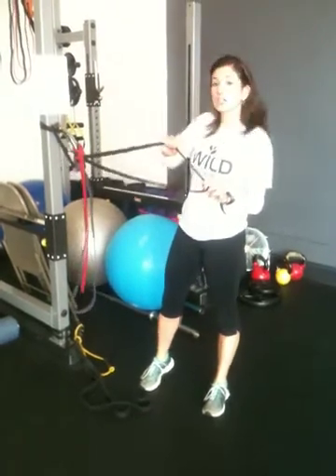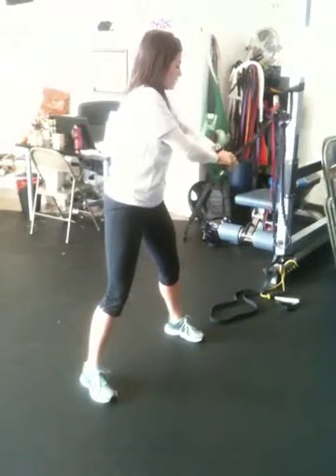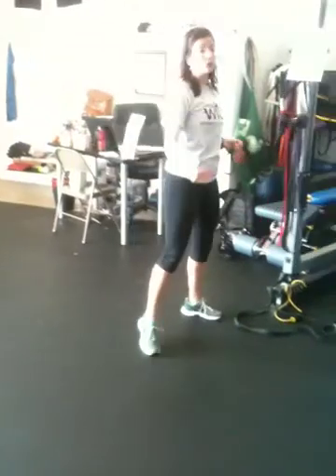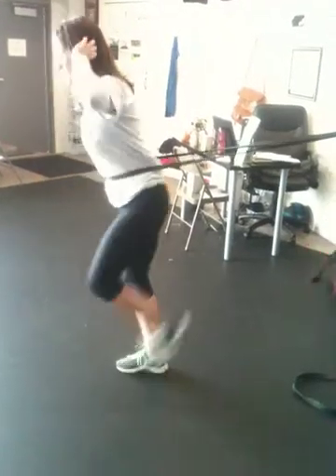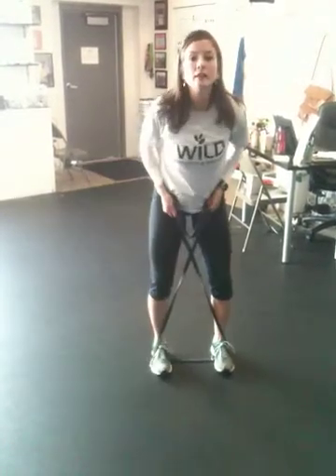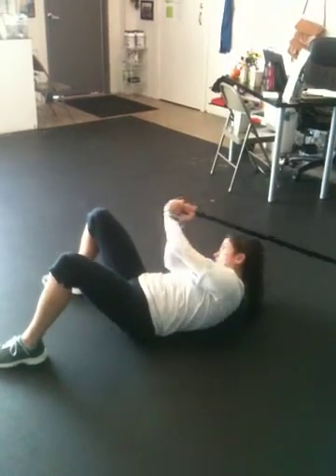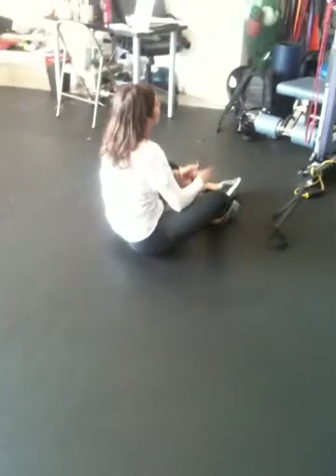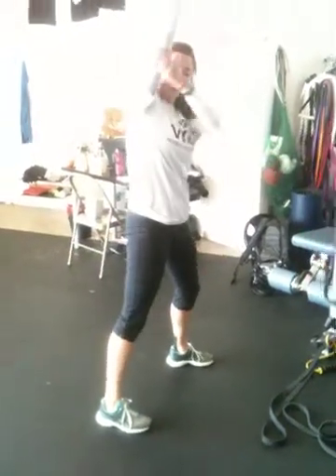Bands Workout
Thank you so much for purchasing some bands!  Please use this video to complete some awesome at home workout!  This video also contains some great stretching techniques.  We hope you enjoy the video AND your bands!